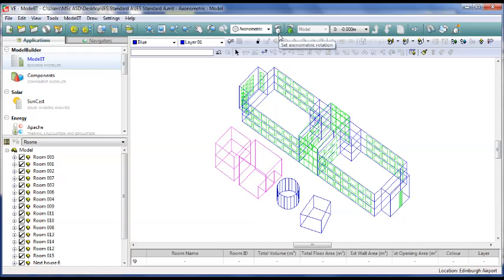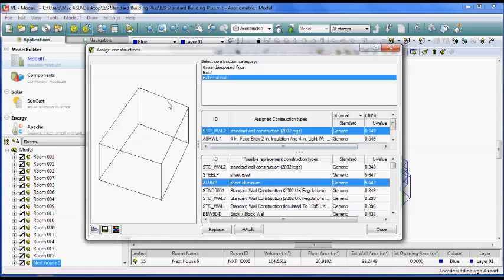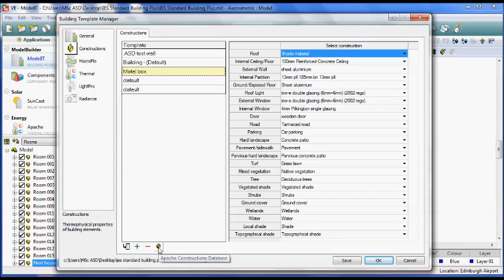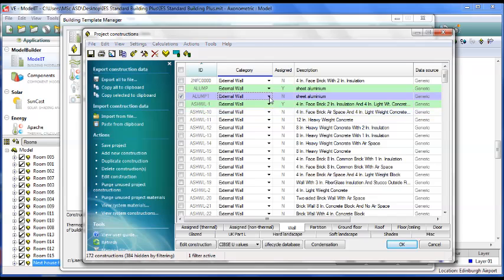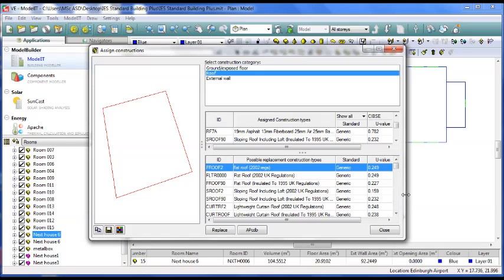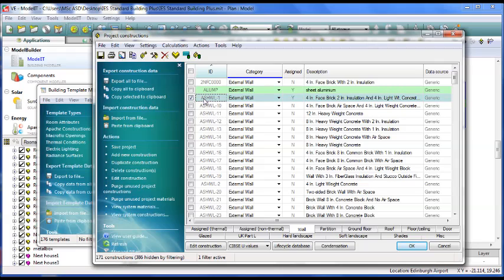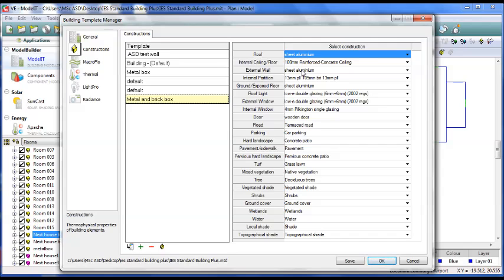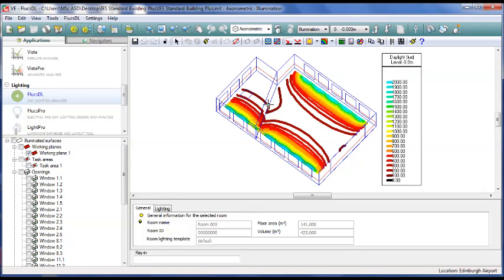IES Materials 1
Second video tutorial on the basics of IES VE for the MSc in Advanced Sustainable Design at the University of Edinburgh, looking at how to understand, change and manipulate materials in models.